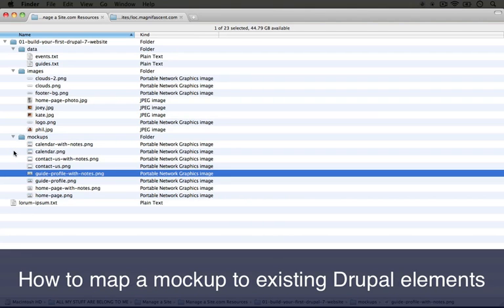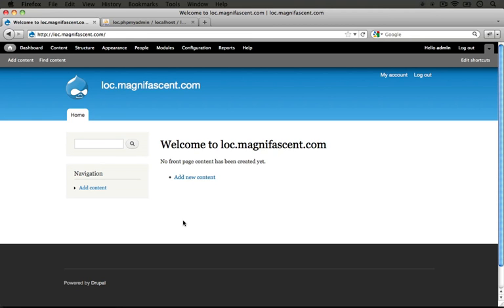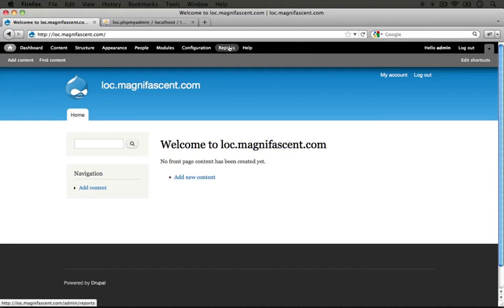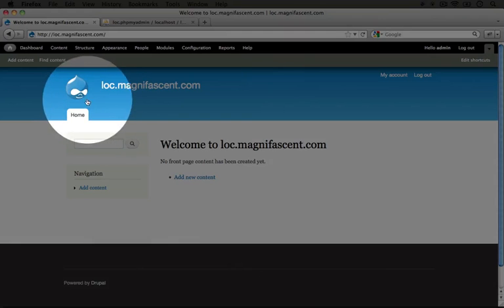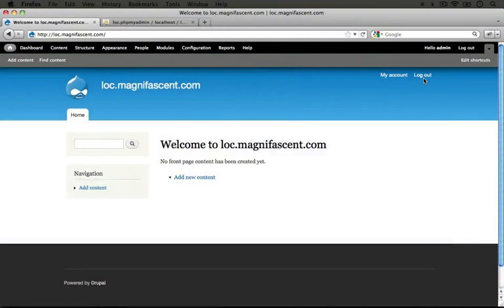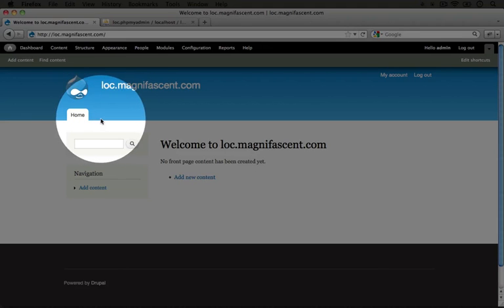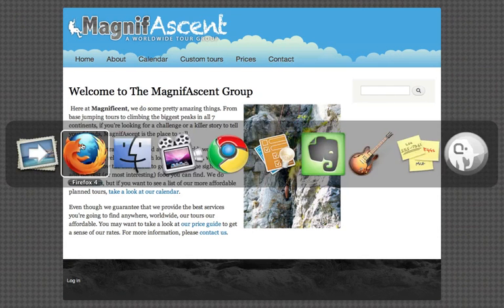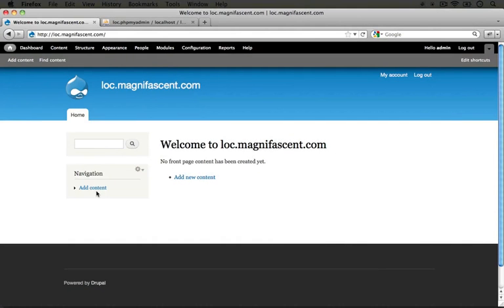7. How to map a mockup to existing Drupal elements (a Drupal how-to)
Here's a short excerpt from the video transcript: "Ok. Now that we have a sense of what we need to accomplish, let's go ahead and jump to our Drupal site that we just installed and see what we have to work with. I'm going to jump to the browser and here I'm on the homepage. This is the default page that you land on after you go through the installation process. You might have already noticed that we've been logged in as that first user that we created as the administrative account. You see here in the upper right hand corner we have a link to "L..."